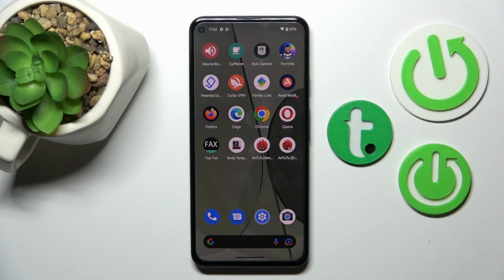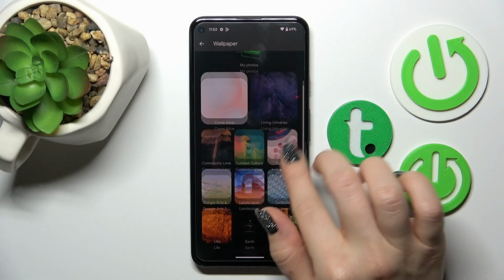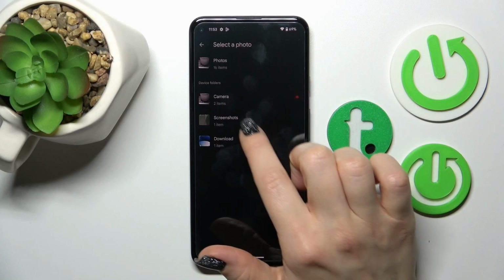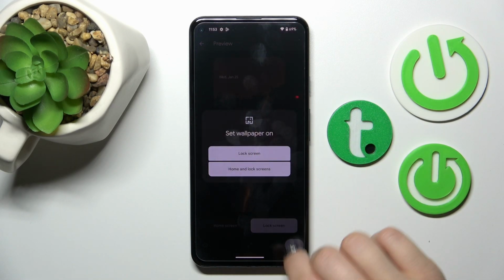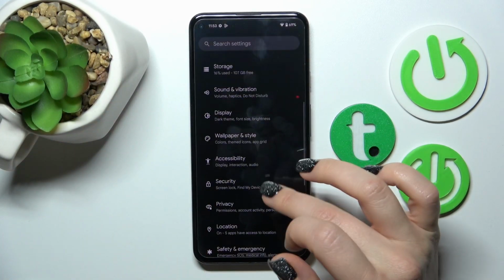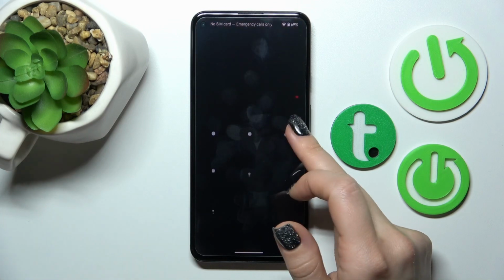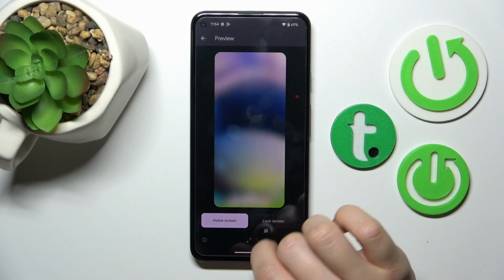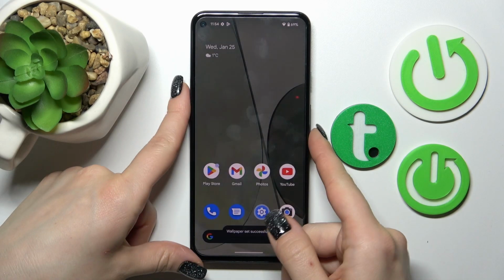How to Change Lock Screen Wallpaper on GOOGLE Pixel 5a? Personalize Locked Screen Picture!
Hello! If you're tired of the default lock screen wallpaper on your GOOGLE Pixel 5a and want to add a personal touch to your phone, we've got you covered. In this video, we will guide you through the process of changing your lock screen wallpaper, step by step. If you are interested in how this phone feature works check out our movie!

How to change lock screen wallpaper on GOOGLE Pixel 5a?
How to set a new wallpaper on your lock screen on GOOGLE Pixel 5a?
How to customize your lock screen with your own image on GOOGLE Pixel 5a?